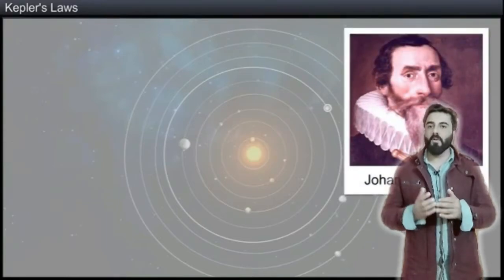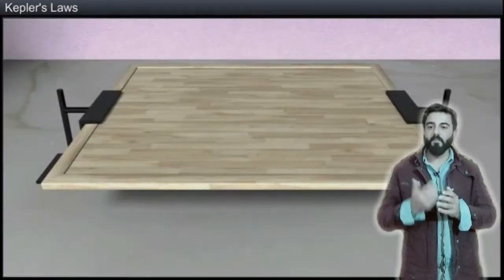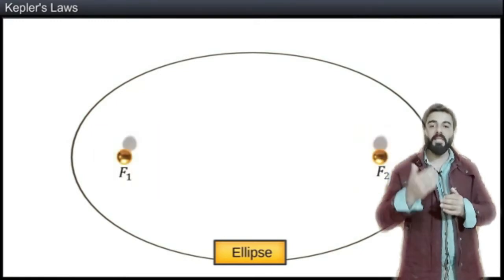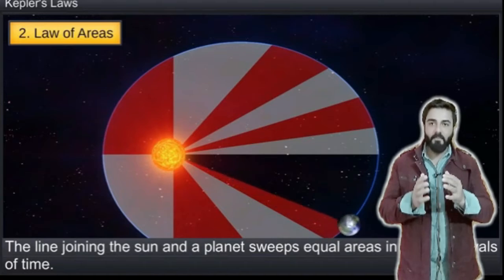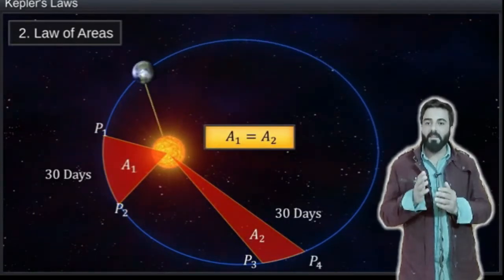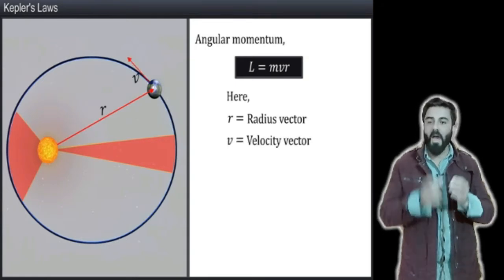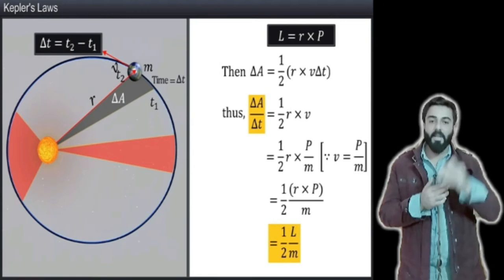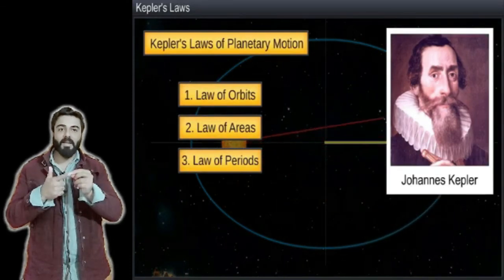KEPLERS LAWS OF PLANETARY MOTION |CLASS-11th| BY ARSHAD SIR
Kepler’s three laws of planetary motion can be stated as follows: (1) All planets move about the Sun in elliptical orbits, having the Sun as one of the foci. (2) A radius vector joining any planet to the Sun sweeps out equal areas in equal lengths of time. (3) The squares of the sidereal periods (of revolution) of the planets are directly proportional to the cubes of their mean distances from the Sun. Knowledge of these laws, especially the second (the law of areas), proved crucial to Sir Isaac Newton in 1684–85, when he formulated his famous law of gravitation between Earth and the Moon and between the Sun and the planets, postulated by him to have validity for all objects anywhere in the universe. Newton showed that the motion of bodies subject to central gravitational force need not always follow the elliptical orbits specified by the first law of Kepler but can take paths defined by other, open conic curves; the motion can be in parabolic or hyperbolic orbits, depending on the total energy of the body. Thus, an object of sufficient energy—e.g., a comet—can enter the solar system and leave again without returning. From Kepler’s second law, it may be observed further that the angular momentum of any planet about an axis through the Sun and perpendicular to the orbital plane is also unchanging.
For study material visit our campus at Ignited Minds Classes Kishtwar or contact our executives at